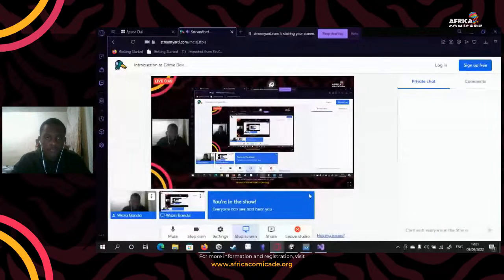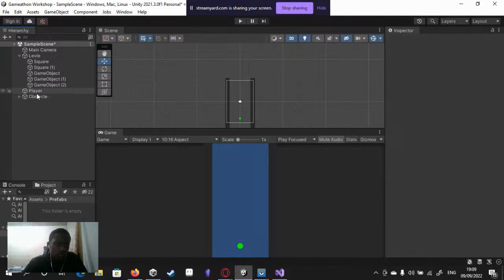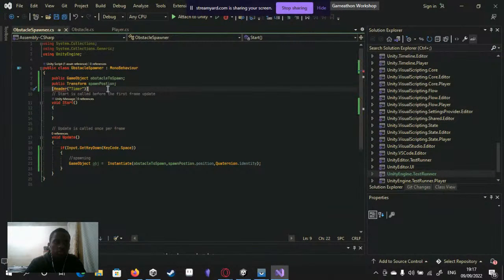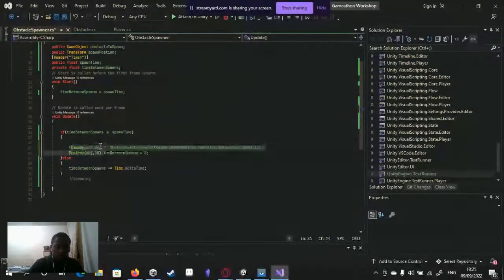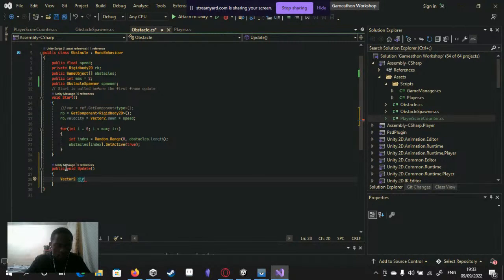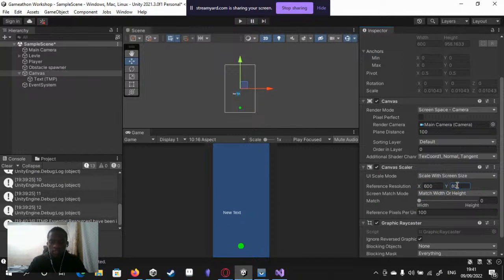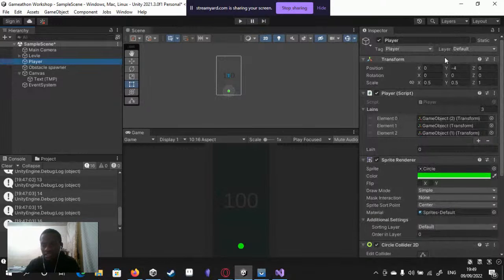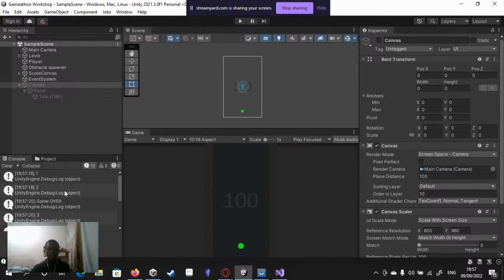Introduction to Game Dev with Unity (II)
Africacomicade Pre-Gamathon Workshop
These sessions will be hands-on lessons on how to make a simple game in unity from start to finish. Nothing too complex. Some simple art and sfx will also be made during the sessions.

Name of Facilitator: Waza Banda
About the Facilitator:  Waza Banda is a  Unity Game developer, Youtuber , and  Web Developer , proficient in the use of C# , python and flask web framework.
He is a computer science student at the University of Zambia and has more than  2 years of experience building Games using Unity.

Discover African Creatives!